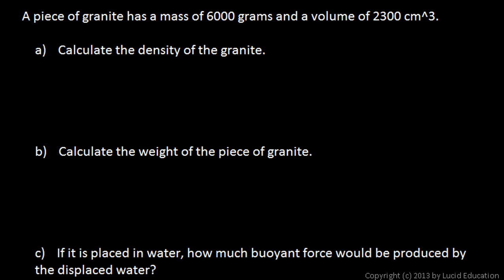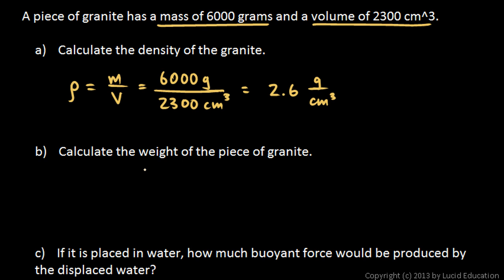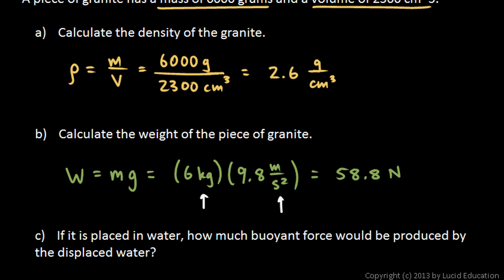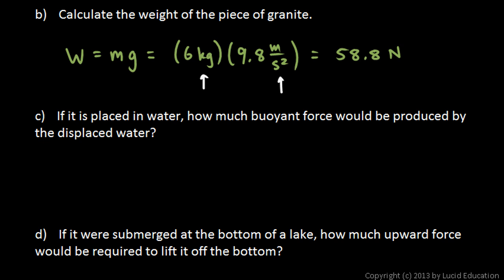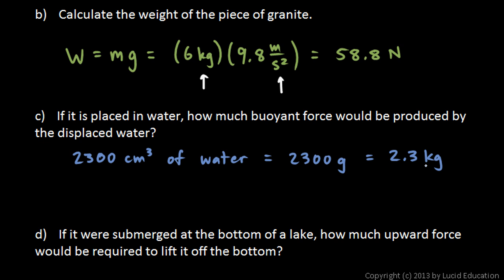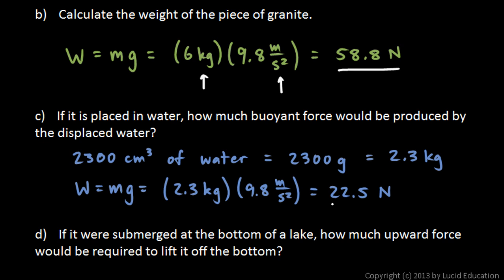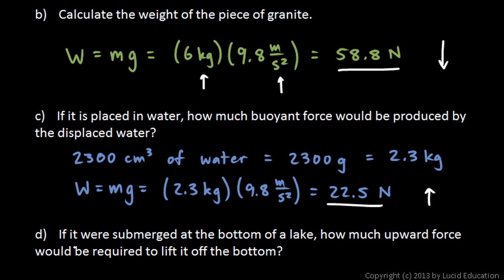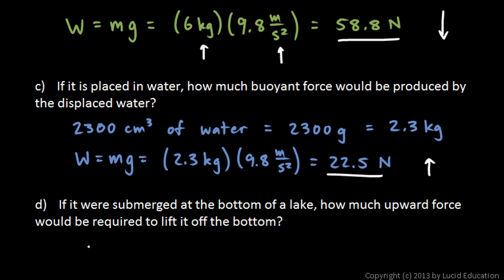Physical Science 3.4t - Practice Problem 4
A practice problem dealing with density, buoyancy, and weight.

A piece of granite has a mass of 6000 grams and a volume of 2300 cm^3.

a)  Calculate the density of the granite.
b)  Calculate the weight of the piece of granite.
c)  If it is placed in water, how much buoyant force would be produced by the displaced water?
d)  If it were submerged at the bottom of a lake, how much upward force would be required  to lift it off the bottom?